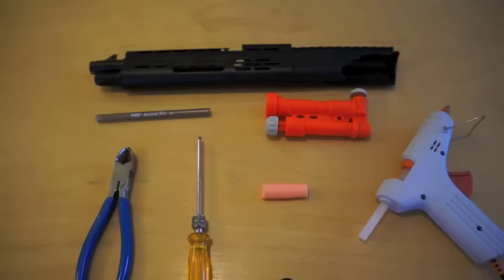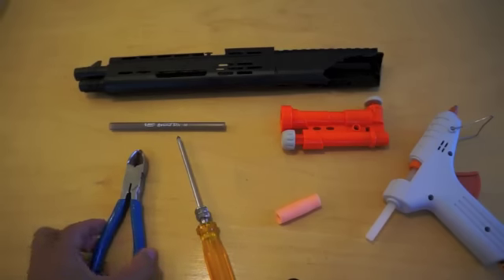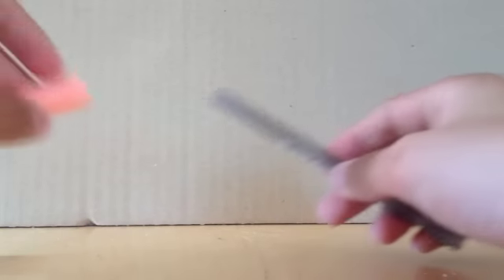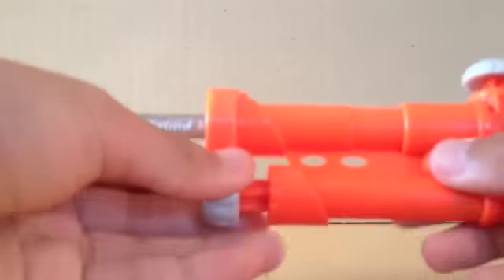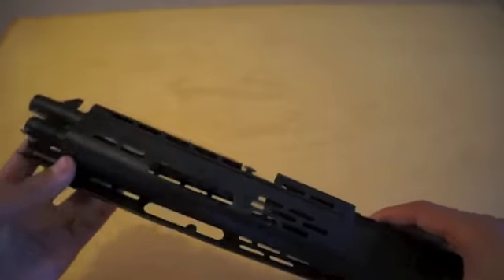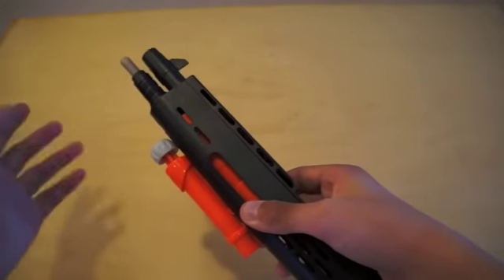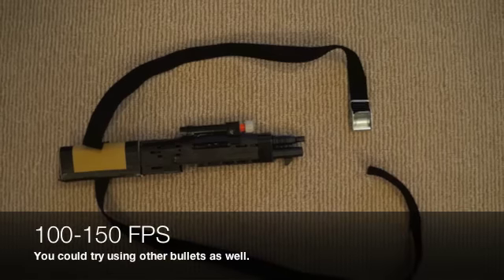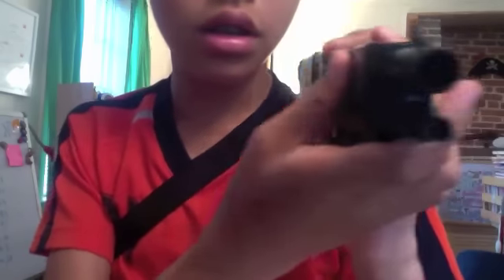Shoulder Mounted Airsoft Gun (BRC)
Shoulder Mounted Airsoft Gun -BRC Ep. 2